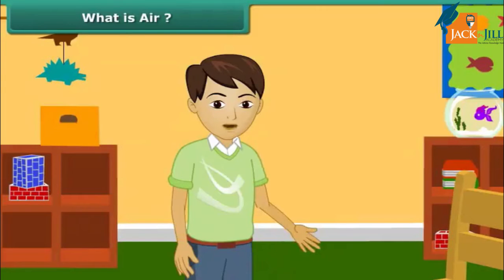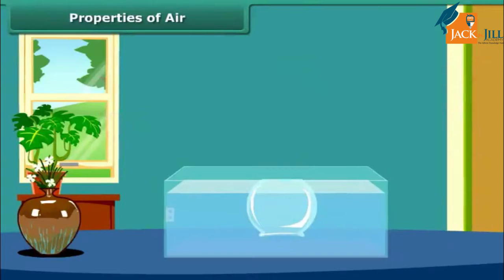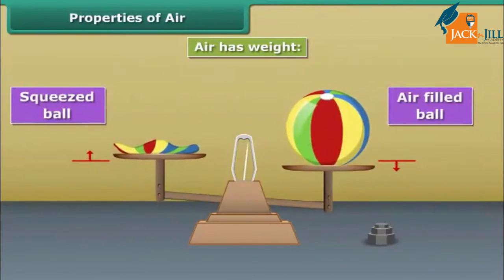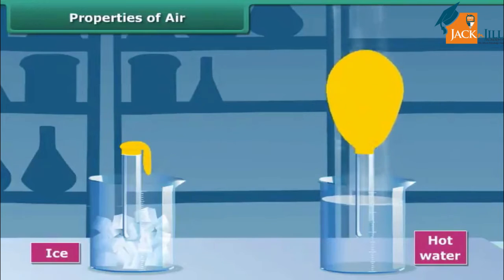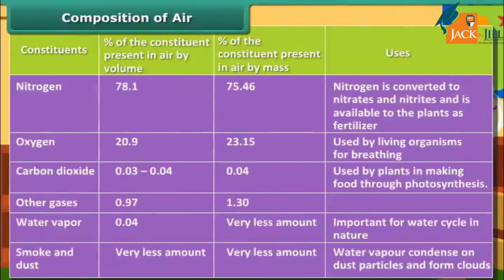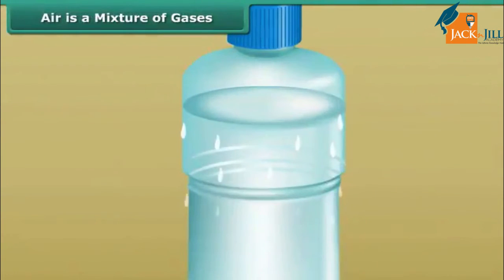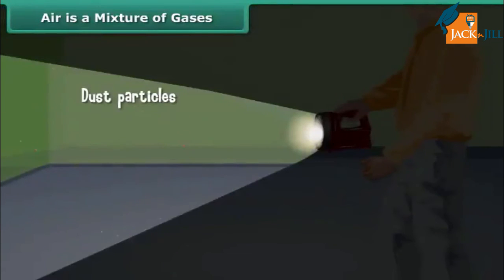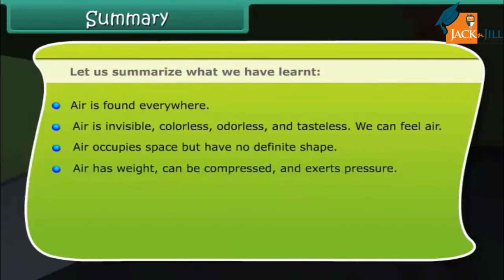AIR AROUND US || PART 1 || SCIENCE || CLASS 6 || ANIMATED VIDEO